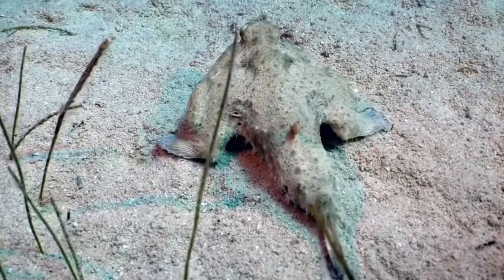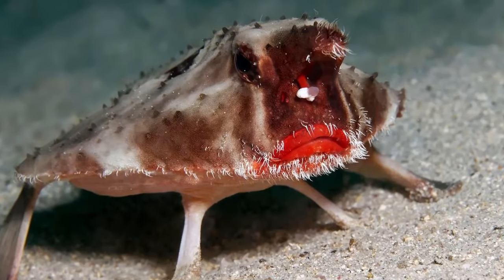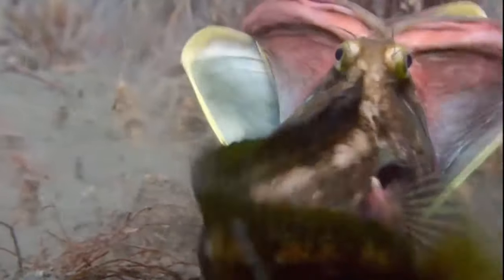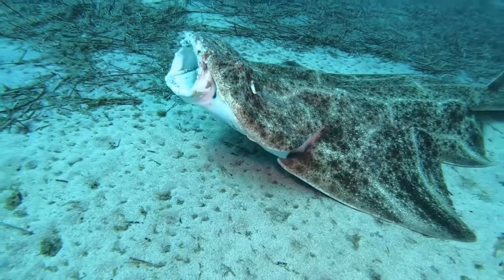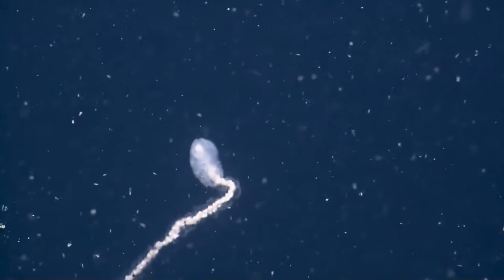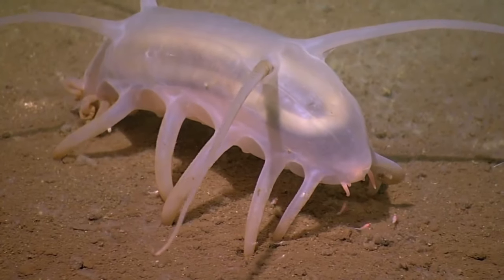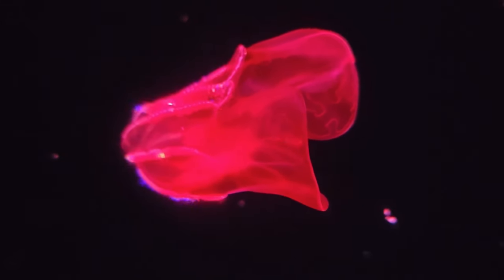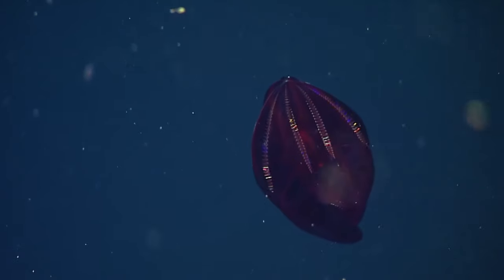Bizarre and Beautiful creatures of the deep.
In this eye-opening video, we dive deep into the oceanic realm to unveil the fascinating and mind-boggling world of bizarre creatures lurking in the depths.
From Red lipped Batfish to the Bloodybelly Comb Jelly, Sarcastic Fringehead to the Sea Pig, 50 metre Siphonophore to the Angel Shark, we bring you a mesmerizing collection of the most surreal and extraordinary species.
Join us on this unforgettable journey as we shine a light on the unimaginable adaptations and dazzling beauty found in the darkest corners of the sea.
Whether you're a dedicated marine enthusiast or simply curious about the wonders of our planet, this video guarantees an extraordinary experience.

Episode_12